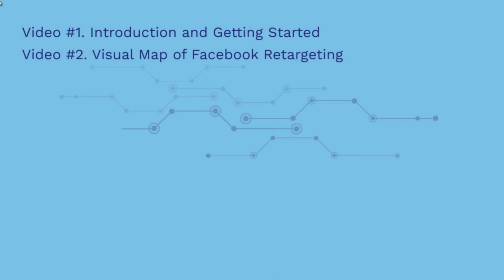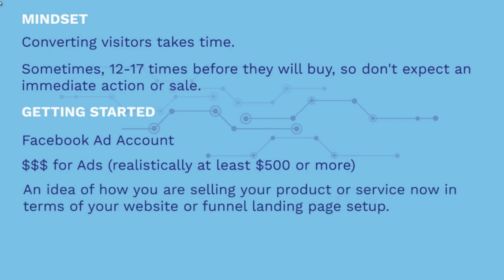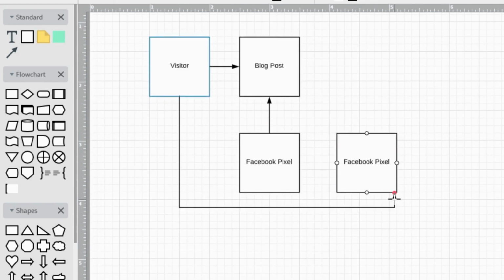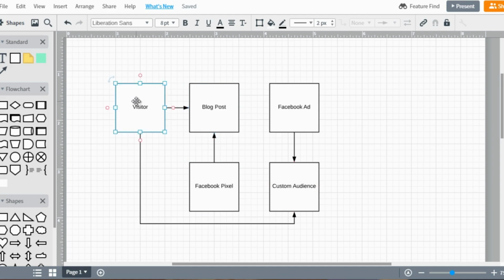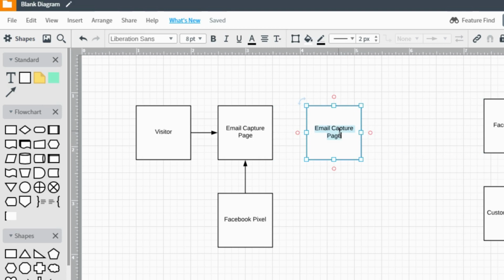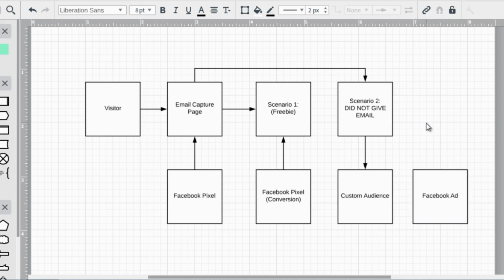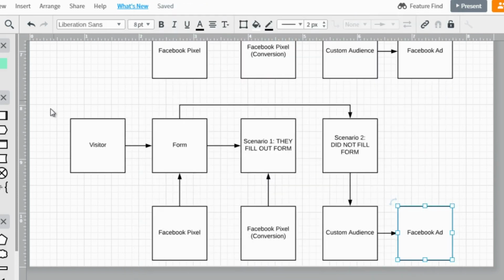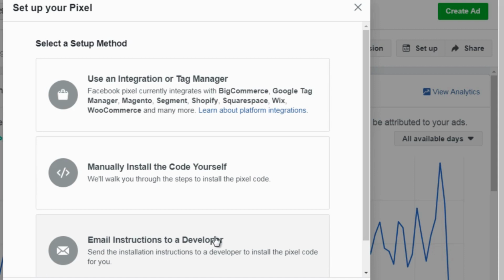How to Make Money on Facebook || Proven Strategies and Techniques || PART-01